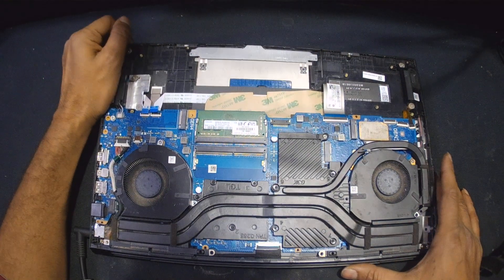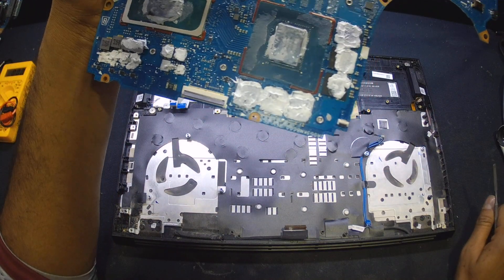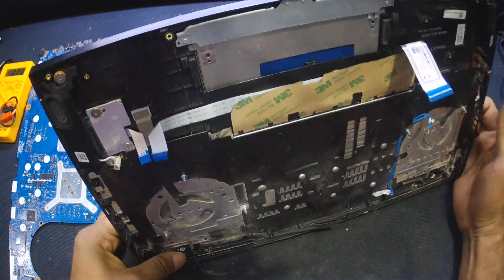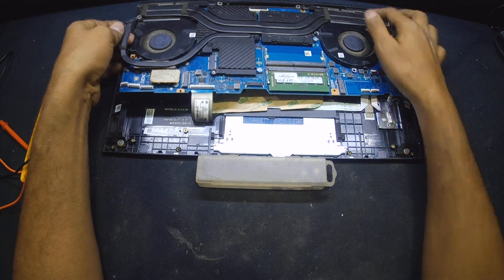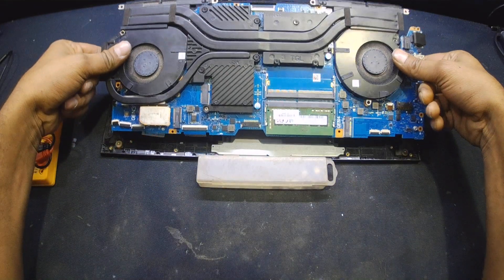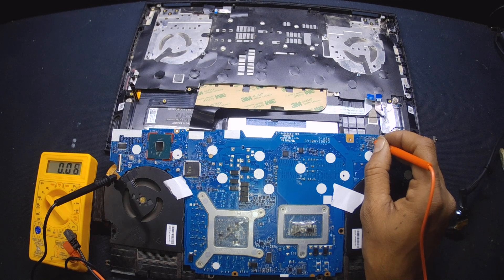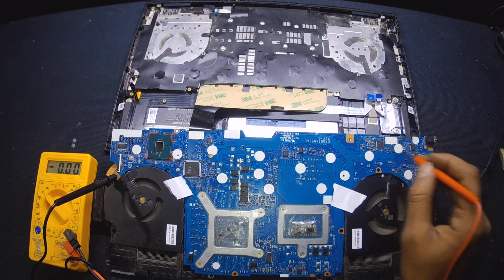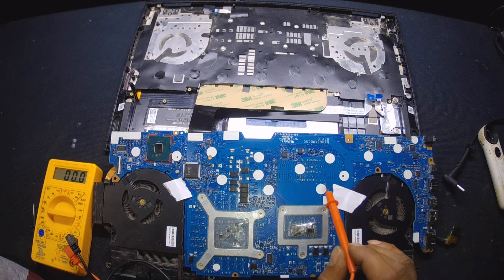HP OMEN Laptop Journey to Fix Display issue (Not Yet Fixed)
HP OMEN Laptop with Display issue Repairs, Sharing my experience Working on Motherboard to Repair the Display Problem, In the next Video I will do more measurements to see if I can solve the problem.

The next Video Link Will Be Here:

What you will find in this video is bench testing of the OMEN Laptop without knowing where is power pads as well as multimeter readings of the HP OMEN Laptop Motherboard.